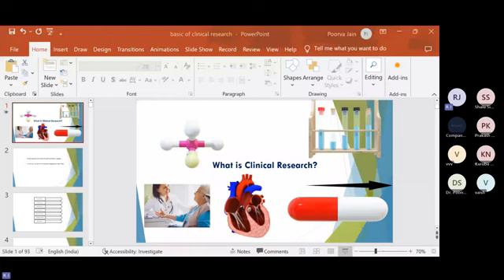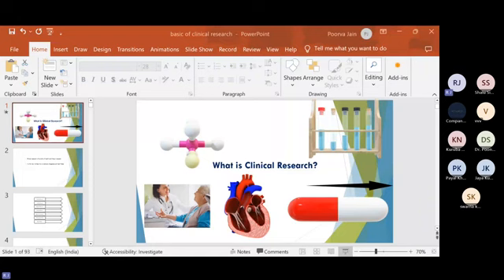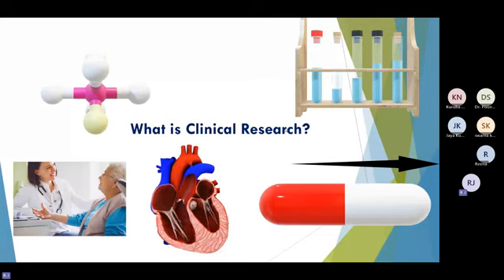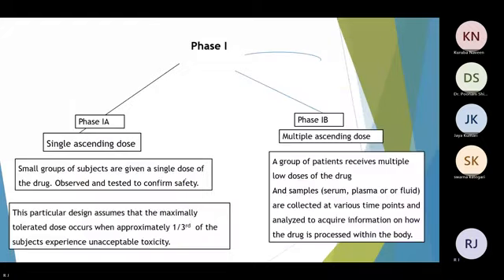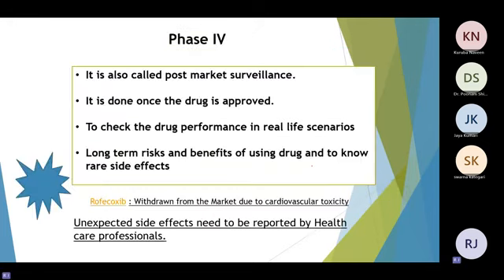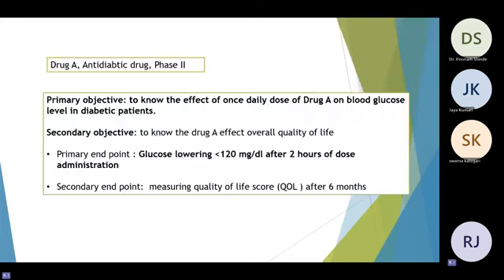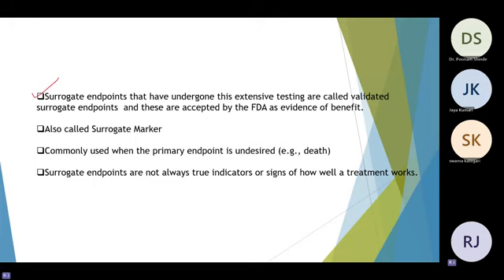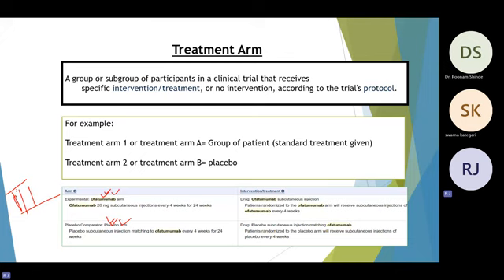medical writing | career in medical research | medical job opportunities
🎓 Welcome to Skillbee Solutions – Your Career Partner in Pharma, IT & Clinical Research!

Looking to grow your career in CDMS, CR and Medical Writing, Pharma QA/QC, or Clinical Research? You’re in the right place! At Skillbee Solutions, we provide expert-led training, real industry insights, and job placement support to help you succeed.

🔥 In this video, get a glimpse of our FREE DEMO for the CDMS, CR and Medical Writing – designed to meet the latest regulatory and industry standards.

💼 What We Offer: ✅ Training & consultancy in Pharmaceuticals, IT, Biotechnology, Clinical Research & Medical Device Industries
✅ Industry expert faculty
✅ Job placement assistance through partnerships with top companies
✅ Affordable and practical training programs

✔️ Computer System Validation
✔️ Pharma QA/QC training
✔️ Industry interviews
✔️ Regulatory updates
✔️ Career tips in Pharma & IT

medical writing | medical writing | career in medical research | medical job opportunities | medical jobs | difference between clinical data management and pharmacovigilance | career in medical field other than mbbs | medical device | resume writing | shriram medical college | what is clinical research and pharmacovigilance | clinical research and pharmacovigilance | clinical data management and pharmacovigilance | is medical research a good career